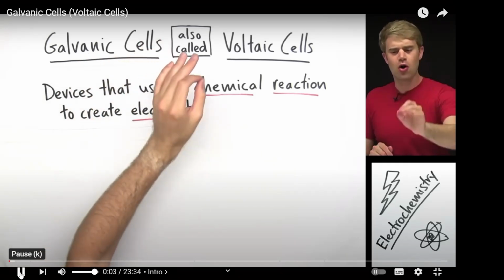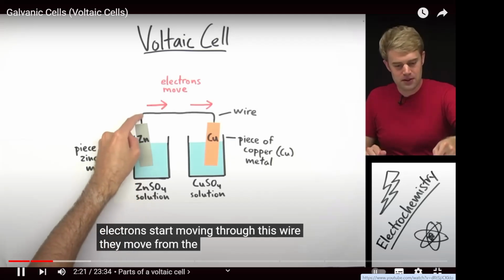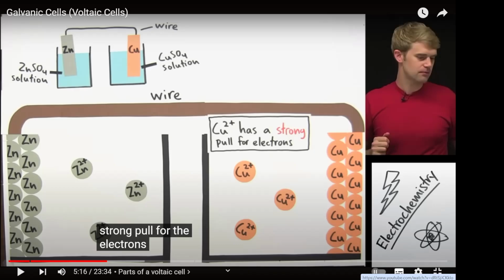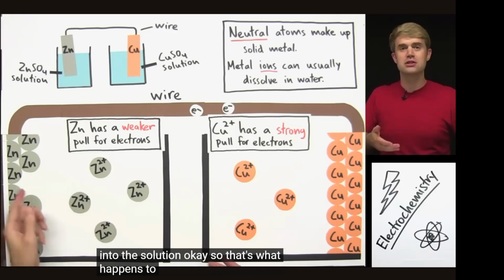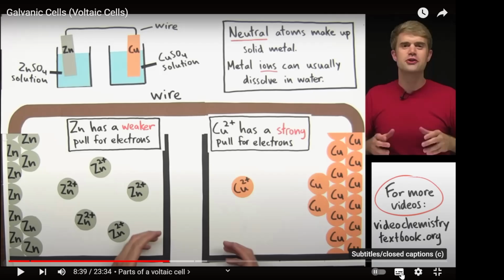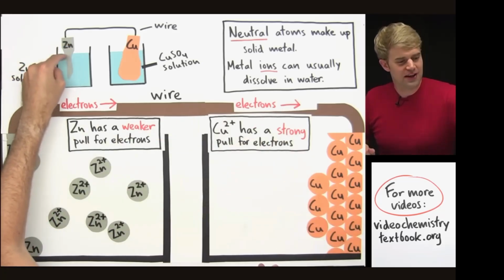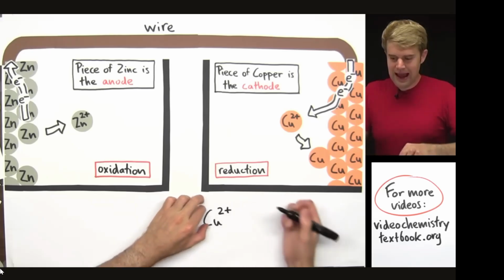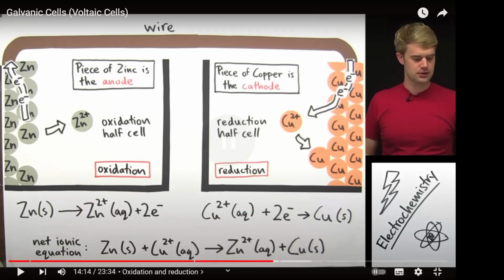2024-06-12 Galvanic Cells